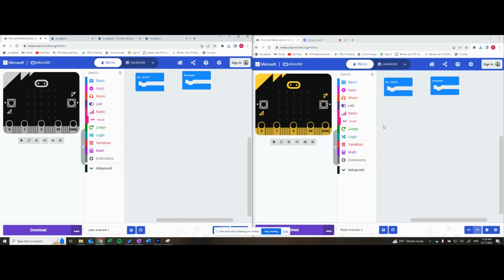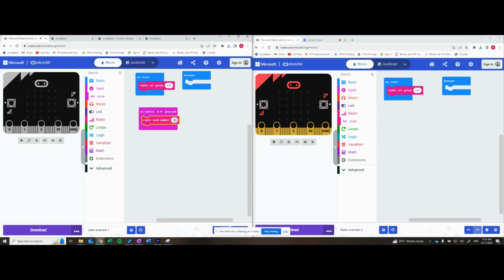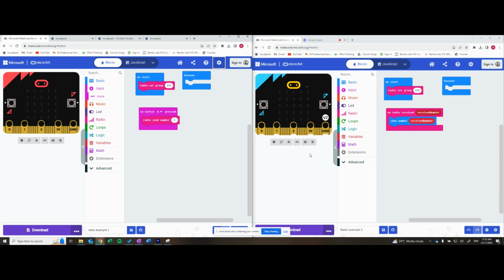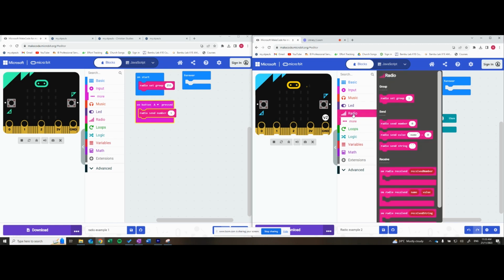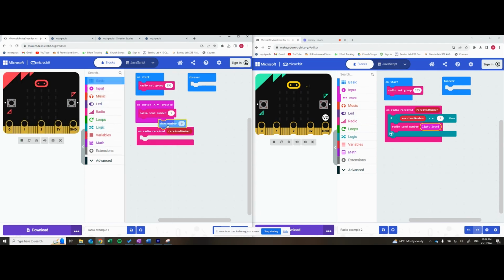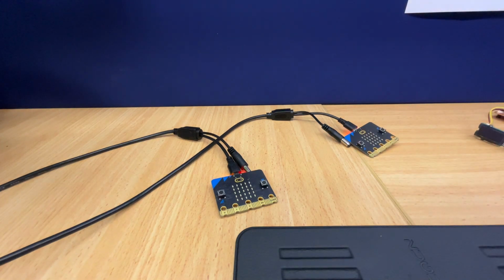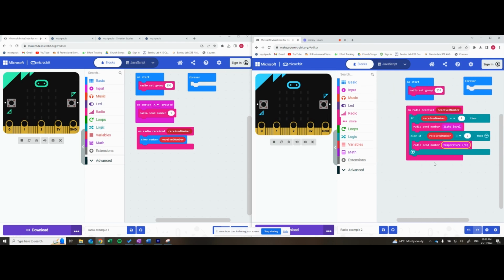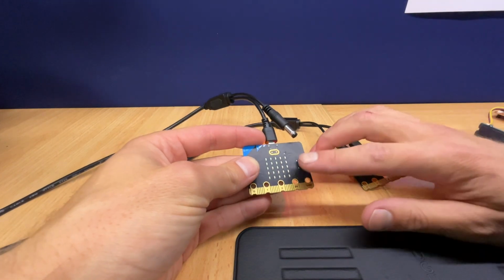Microbit Radio control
In this video tutorial I demonstrate how to use the radio control features on the micobit